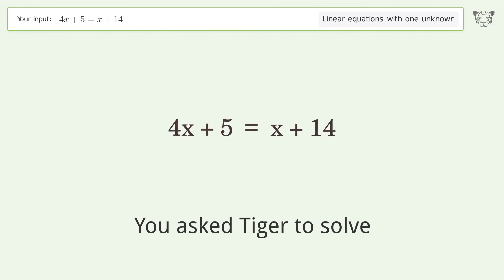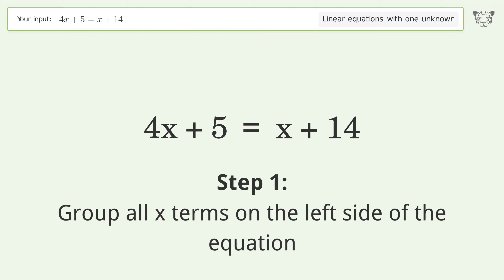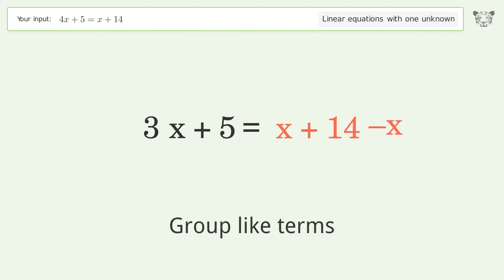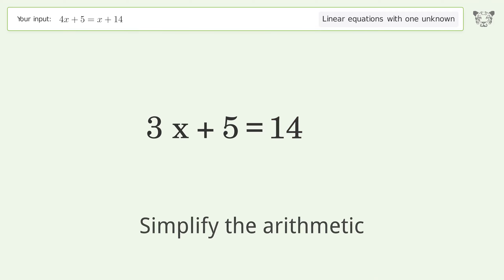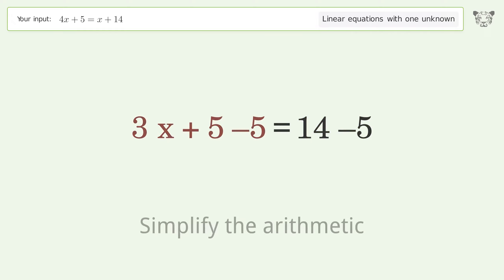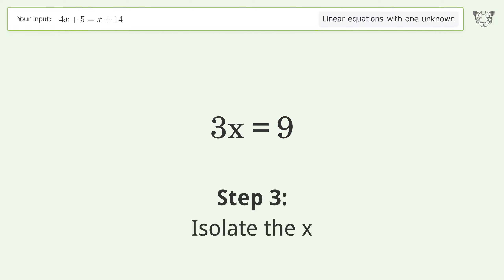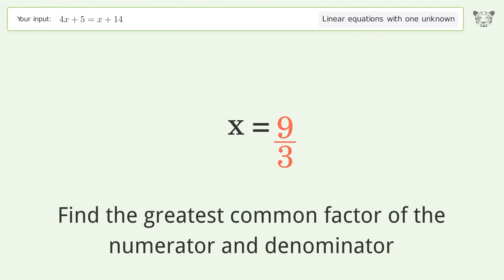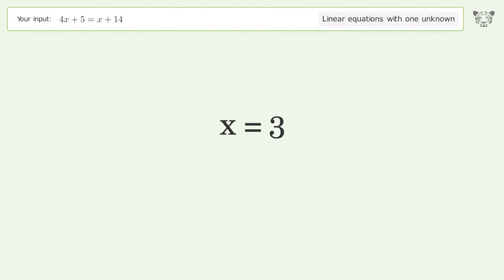Linear equation with one unknown: Solve 4x+5=x+14 step-by-step solution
Solving 4x+5=x+14 using the linear equation with one unknown solver

for a step-by-step and more tips and tricks for dealing with linear equations with one unknown.